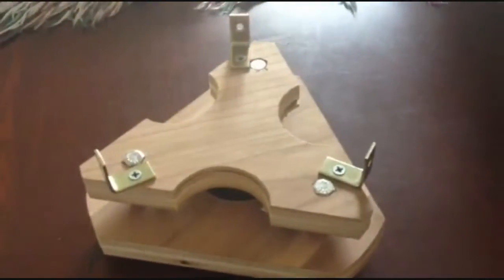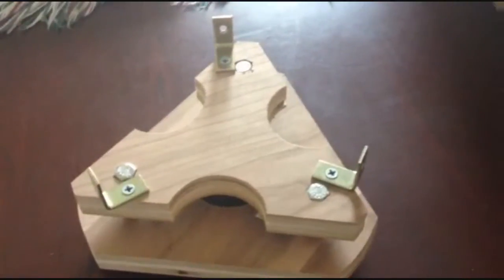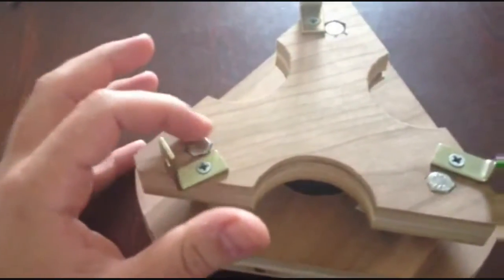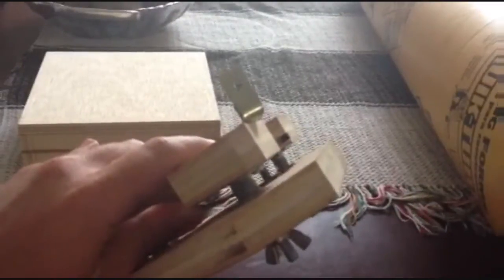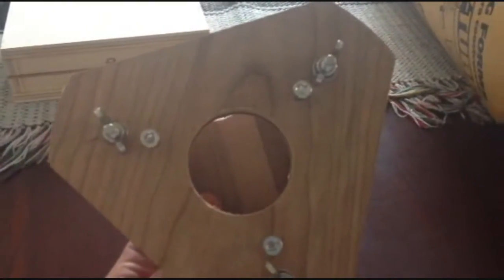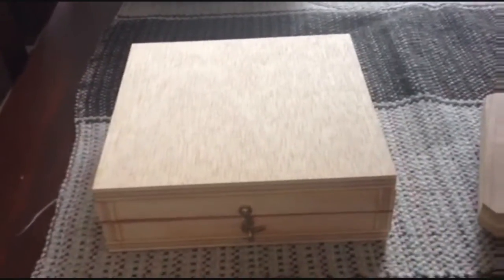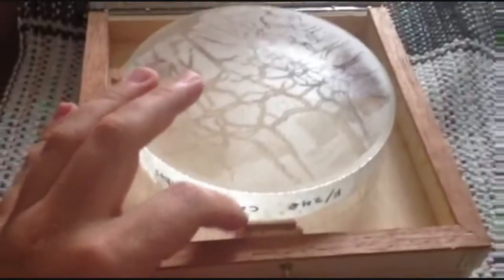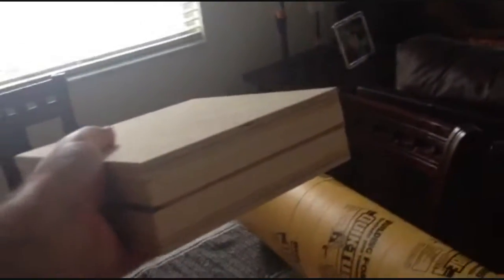Mirror cell, Box & Tube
I briefly show you my telescope mirror cell, as well as the box to transport the mirror.